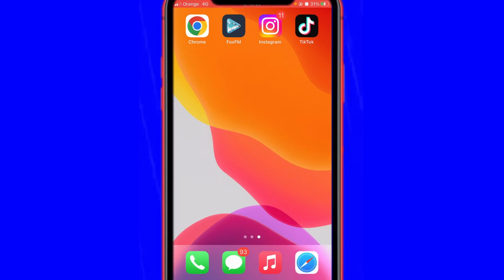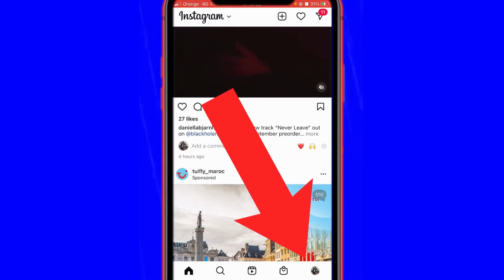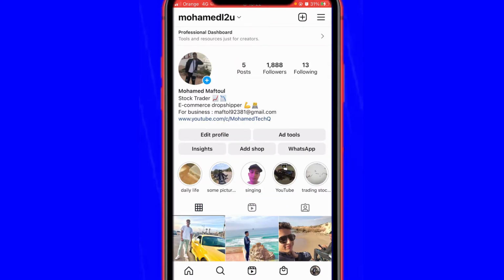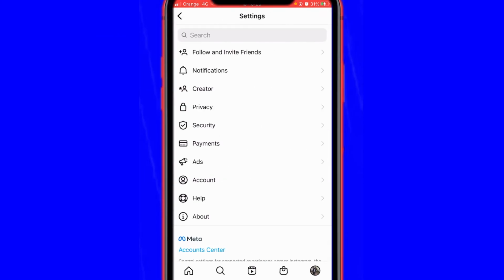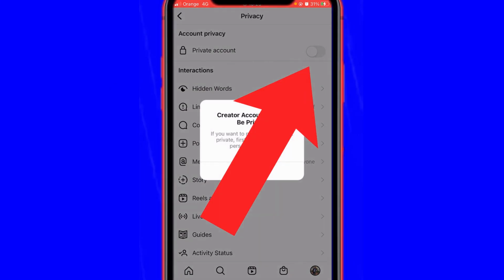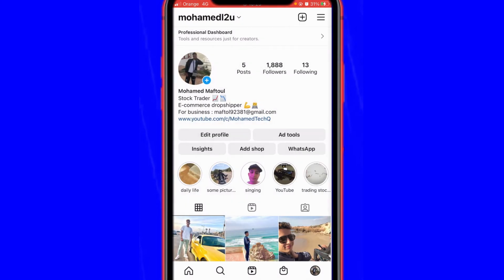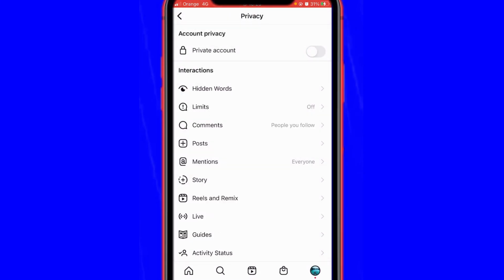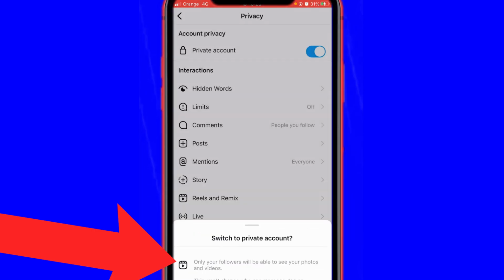How To Make Instagram Account Private (New Update)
How to Make Instagram Account Completely Private from Phone? In this tutorial, I show you how to make your Instagram profile complete private in the Instagram app on your iPhone or Android phone. This means your Instagram account will be private including your Instagram profile, photos, birthday, future post, and past post.

drop a like for good luck.:)))

If you decide to make your Instagram account private, your posts will be seen only by your followers, and any hashtags you use will be hidden from searches. Here's how it works on the Instagram app on Android and iOS devices.

 Make Your Instagram Account Private
Making your profile private is quite simple.I showed  you in this video as explained using the Instagram iPhone app